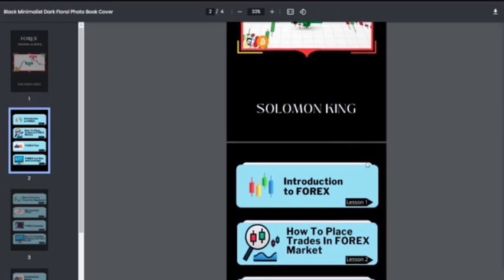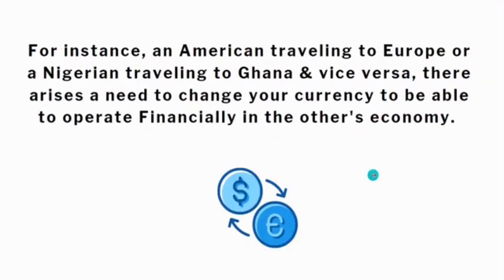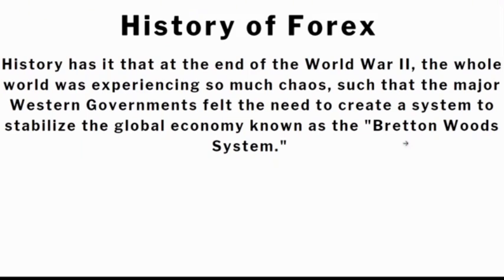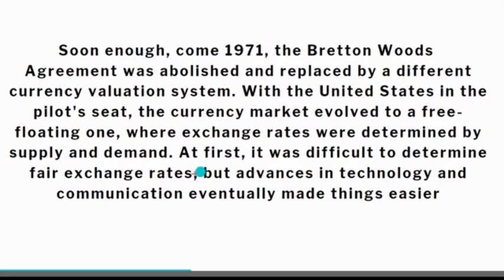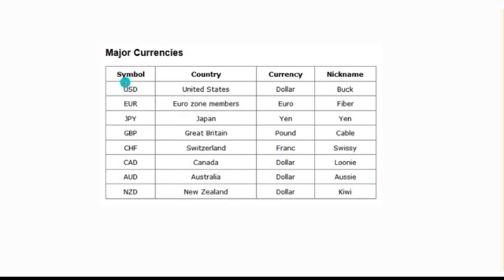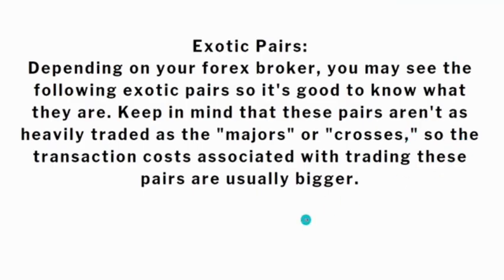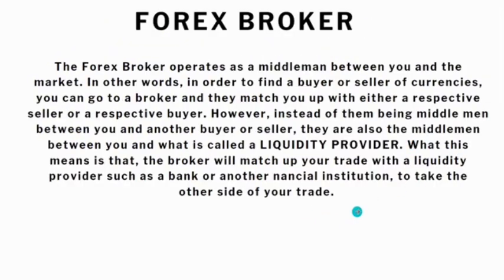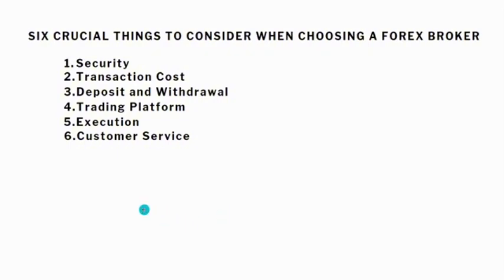Forex Trading 101: Your Introduction to the Foreign Exchange Market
Ready to dive into the world of Forex trading? This video provides a comprehensive introduction to the foreign exchange market, covering key concepts, how it works, and tips for getting started. Whether you're a complete beginner or looking to refresh your knowledge, this guide will set you on the right path to understanding Forex trading.